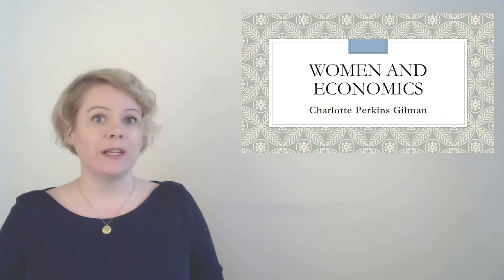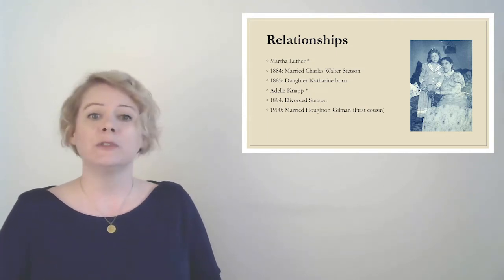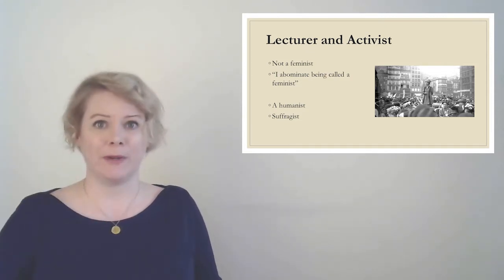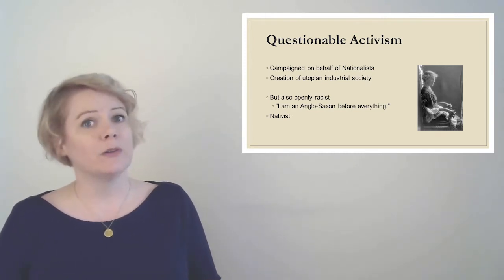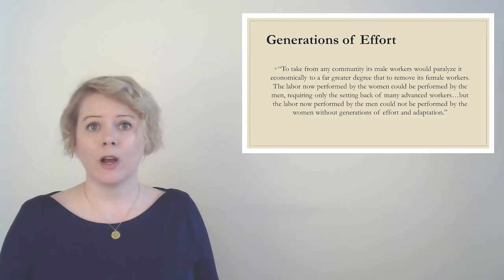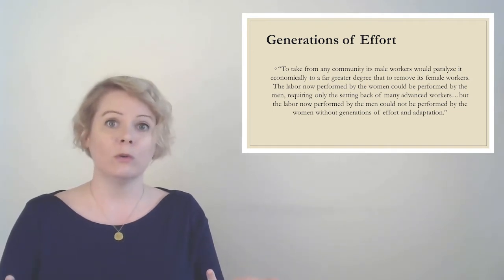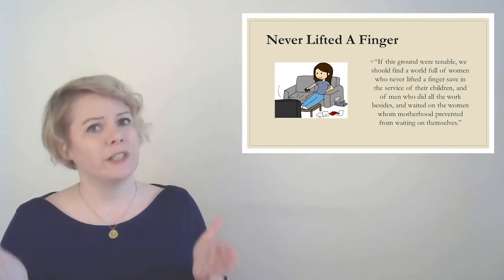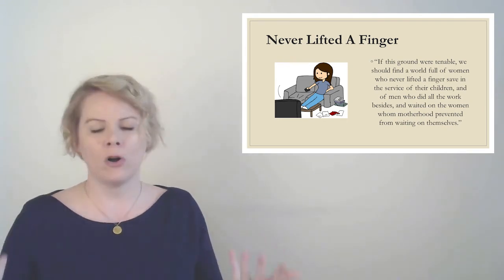Core 202: Gilman "Women and Economics"